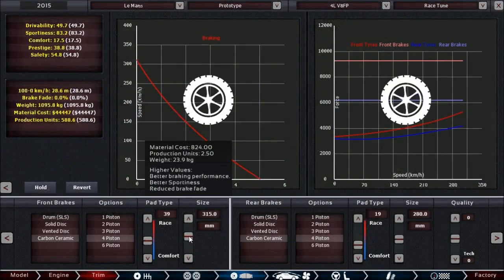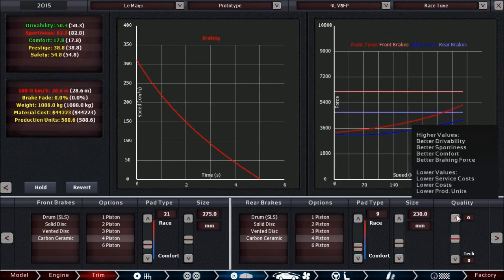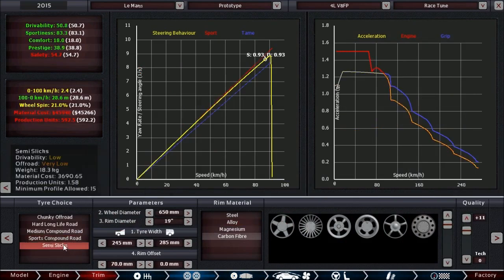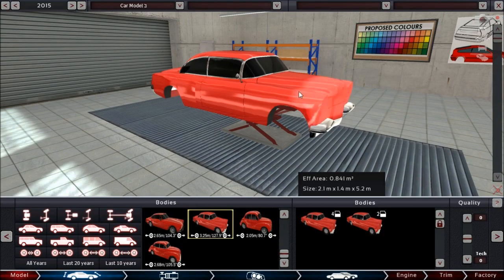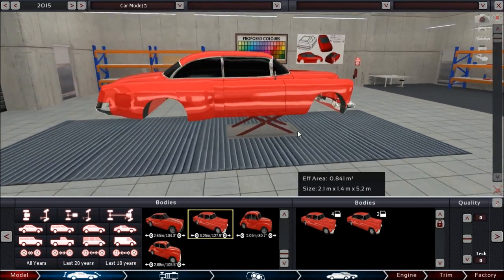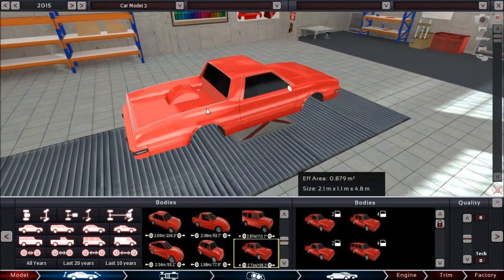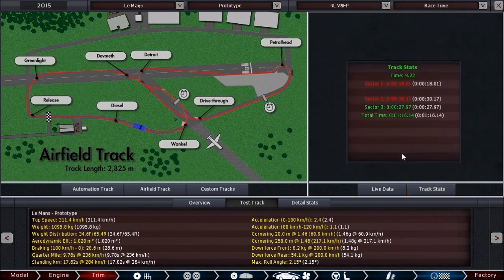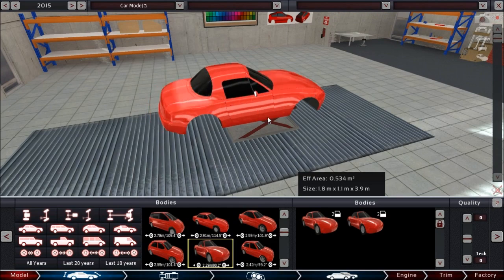Little Dev Update: 28. March 2015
In this Little Dev Update, Killrob takes on three quick subjects focusing on the just released Steam update of Automation.

0:33 Topic 1: Patch notes & remaining issues
1:47 Topic 2: New car bodies added to the game
3:15 Topic 3: Standalone version update